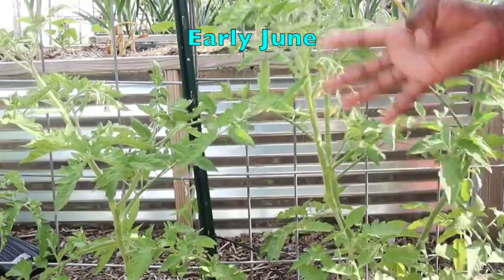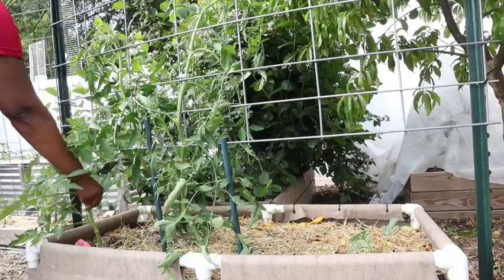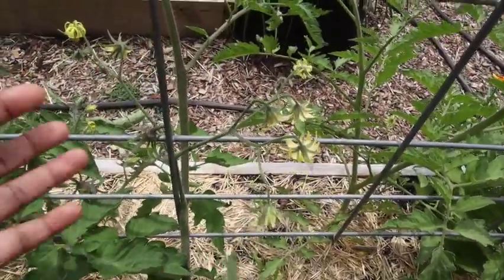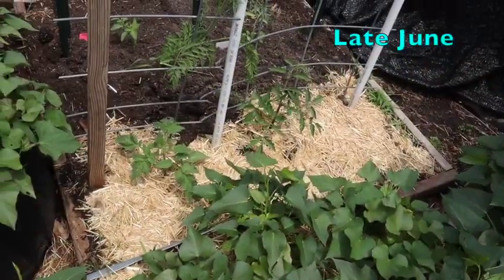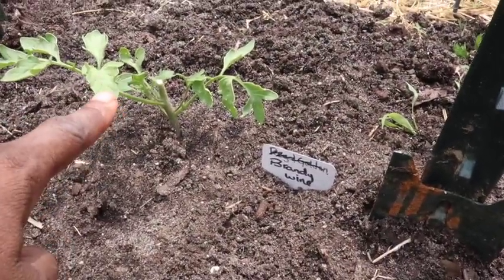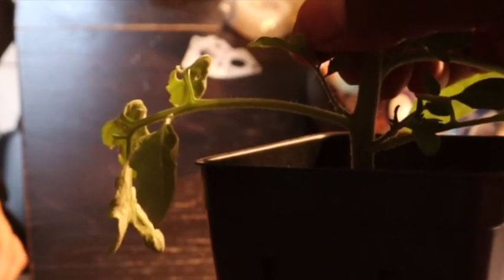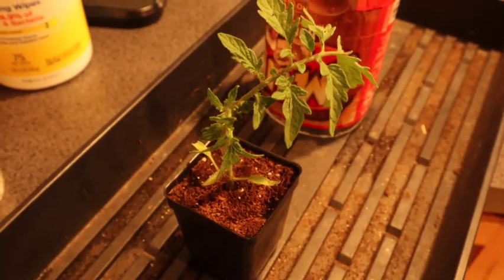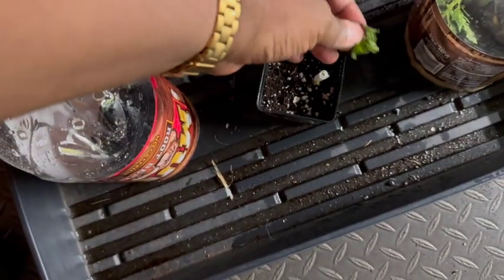Gardening E86-June Tomato Journey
I tend to over plant tomatoes, well really all plants.  I enjoy watching them grow from seed and turn into healthy and pretty transplants.  Unfortunately, I don't have enough space for all the plants and tend to get creative about where I put them.  This video is a journal of June and my tomatoes.  Enjoy.